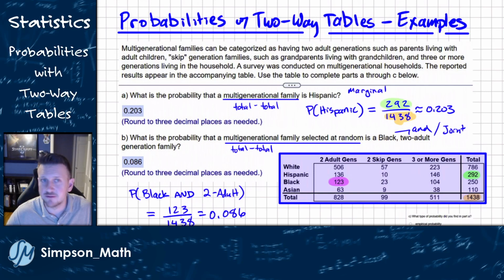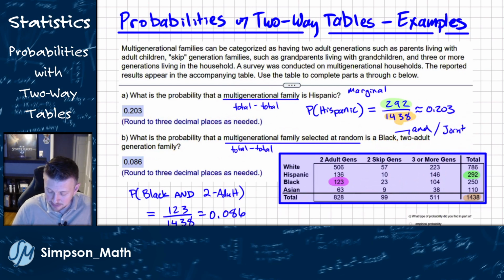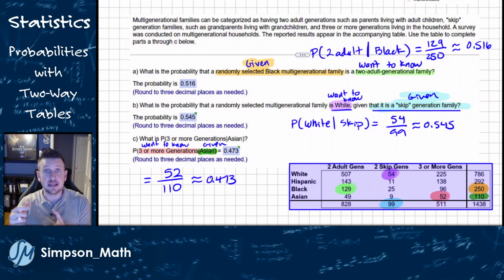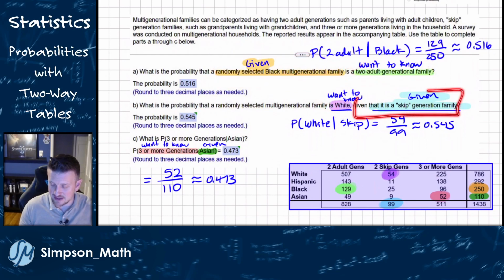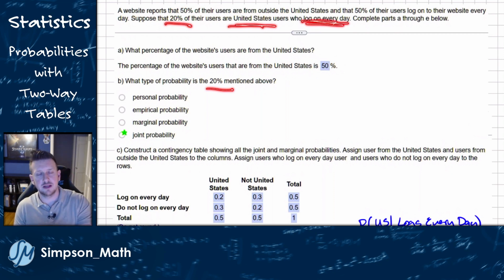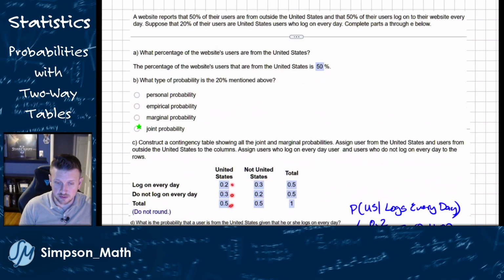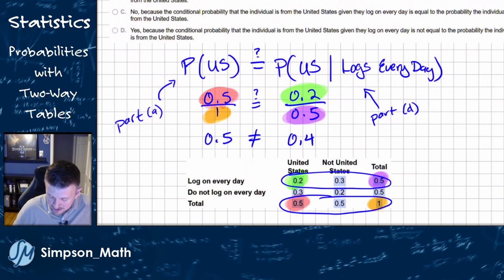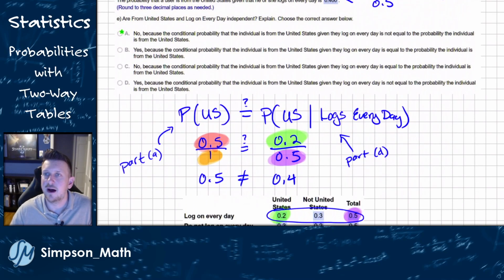Examples: Probabilities with Two-Way Tables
Completed a few examples of finding probabilities from Two-Way Tables. Found marginal probabilities, joint probabilities, conditional probabilities, and determined if two events are independent.